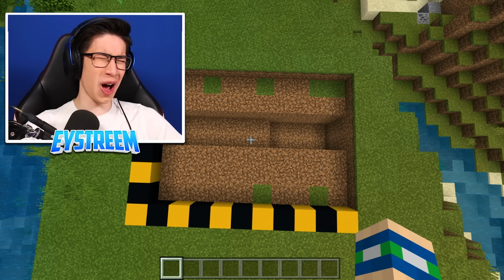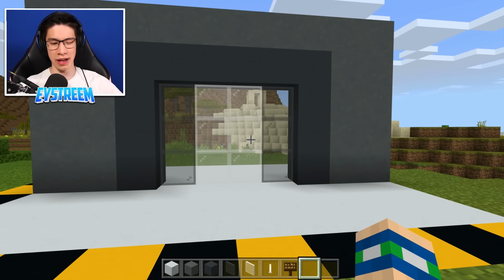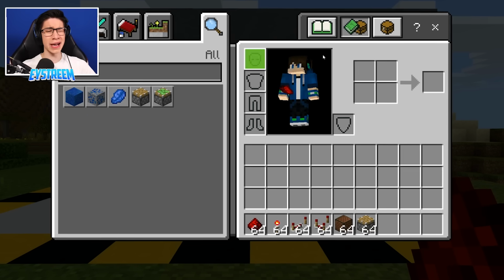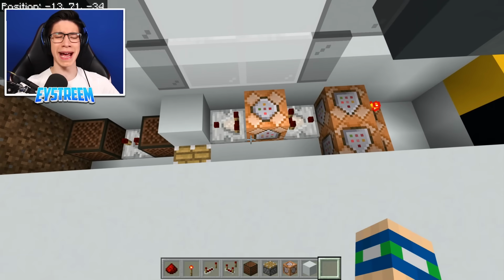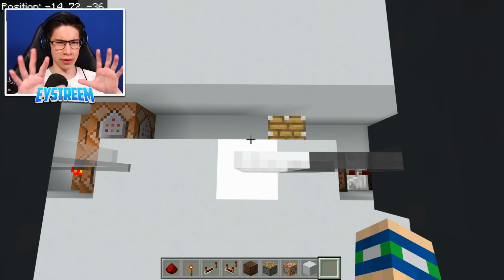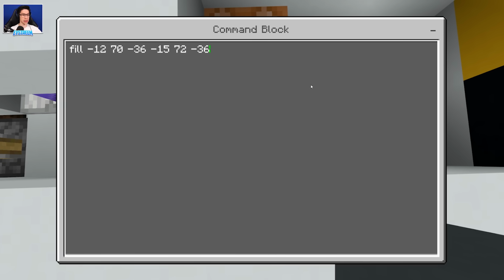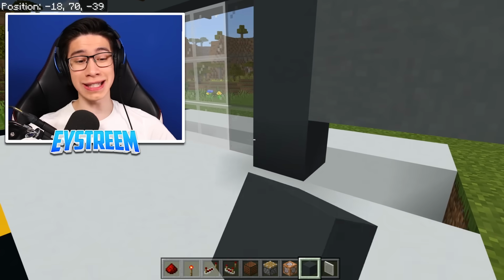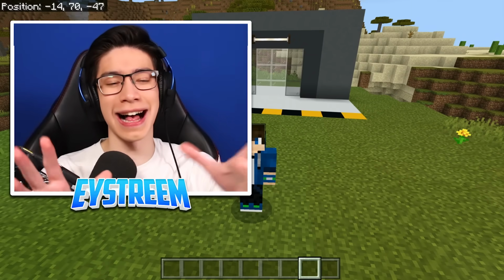How to Build a SLIDING GLASS DOOR with MOTION SENSOR in Minecraft! (NO MODS!)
How to Make an AUTOMATIC and WORKING SLIDING GLASS DOOR with a WORKING MOTION DETECTOR with Eystreem in this Simple and EASY Minecraft Tutorial with NO MODS and No Addons!

🔥 Eystreem MERCHANDISE! Shirts, Hoodies, Stickers, Water Bottles, Pencil Cases and more!